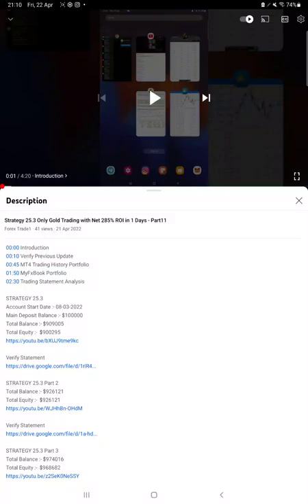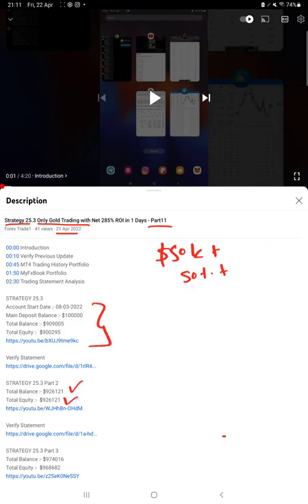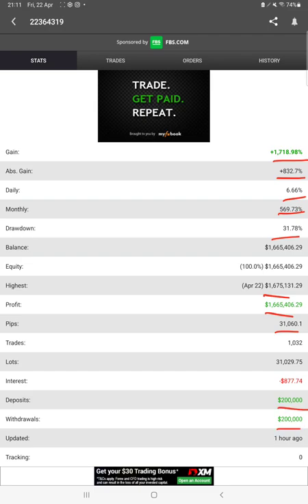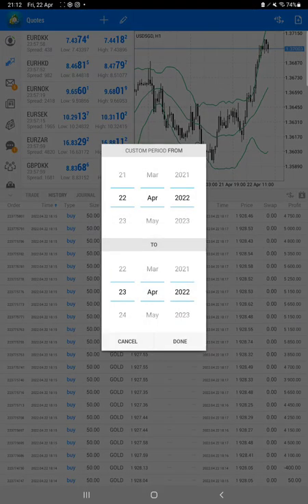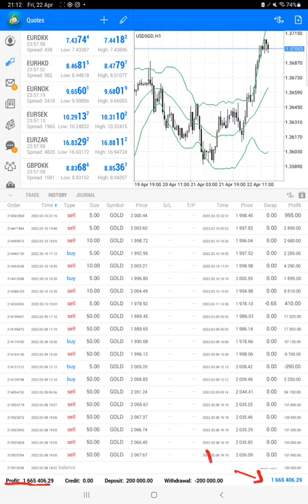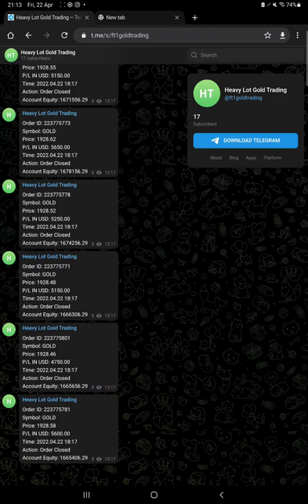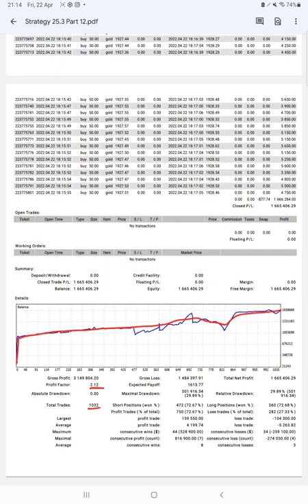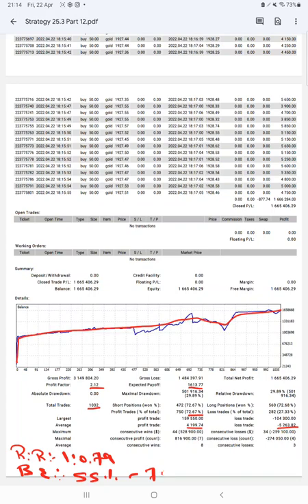Strategy 25.3 Only Gold Trading with Net 44% ROI in 1 Days - Part12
00:00 Introduction
00:10 Verify Previous Update
00:40 MyFxBook Portfolio
01:40 MT4 Trading History Portfolio
02:45 Telegram Update
03:15 Trading Statement Analysis